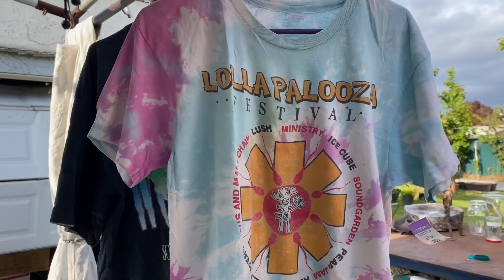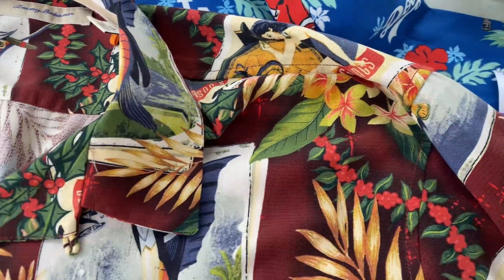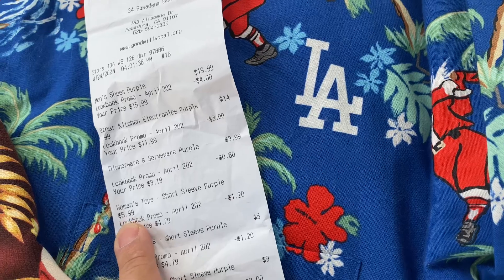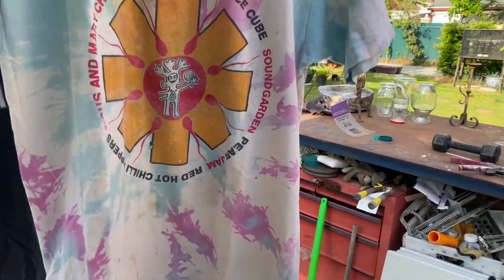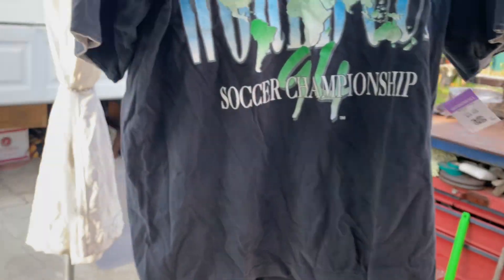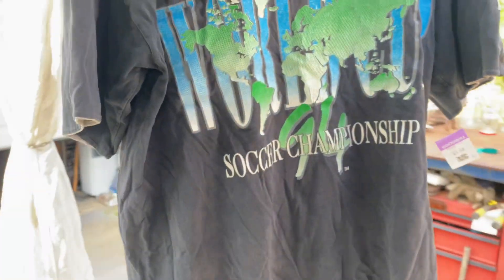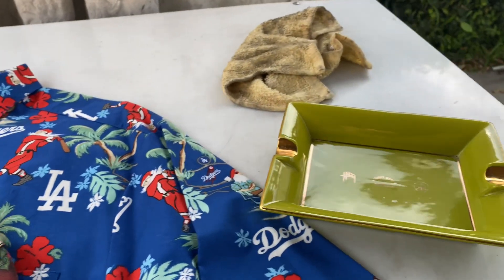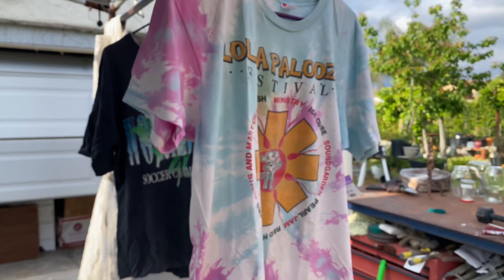Goodwill’s Treasure Hunt: $150 t-shirt paid only $4 & more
Goodwill’s Treasure Hunt: $150 t-shirt paid only $4